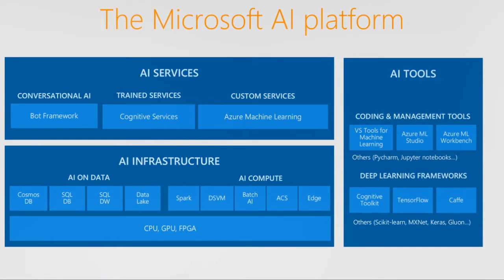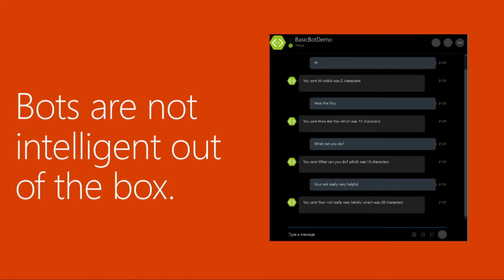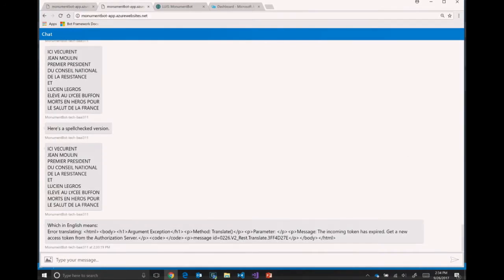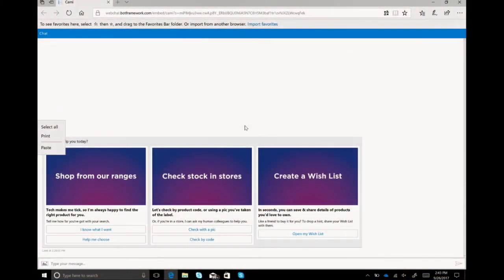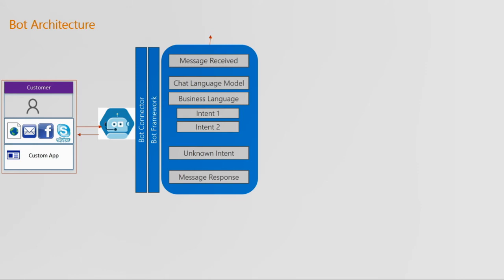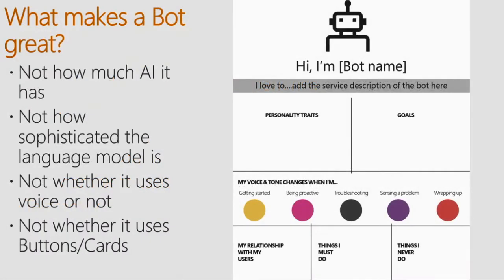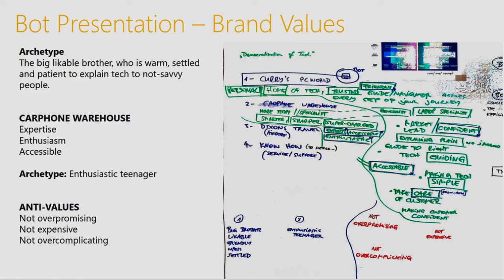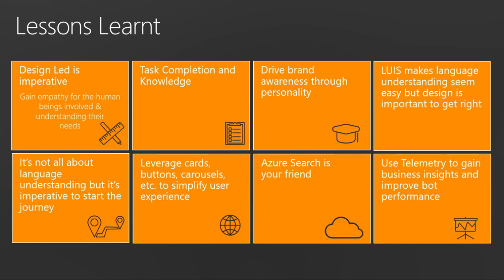Bot Framework patterns and practices straight from our customer - BRK4036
Bots, powered by AI, have the potential to transform how business provide services and interact with customers across all aspects of the consumer relationship.  This session will take a deep-dive on the architecture and practices used by one of our Retail customers to show how they were able to incorporate the Bot Framework, Cognitive Services, such as LUIS and Computer Vision, and back end systems integration, to build a smart digital shopping assistant that provides a seamless online to in-store experience for both their customers and employees.